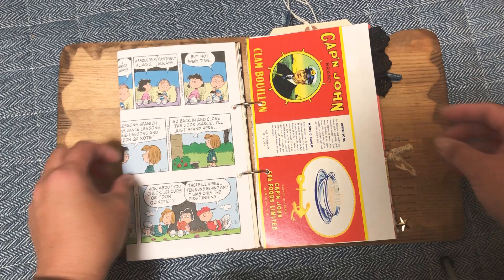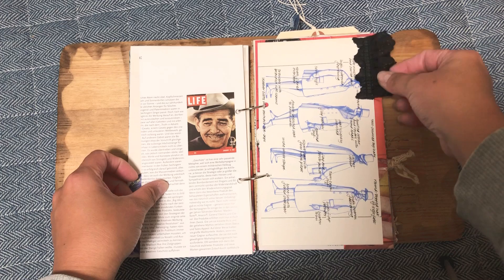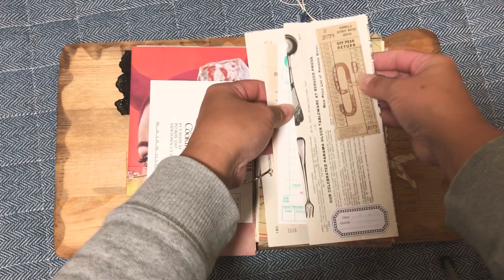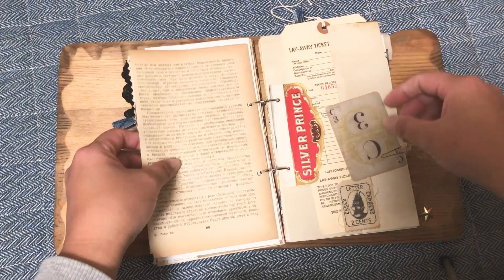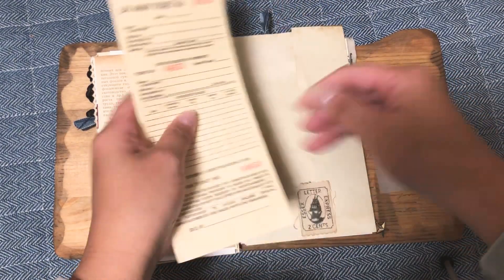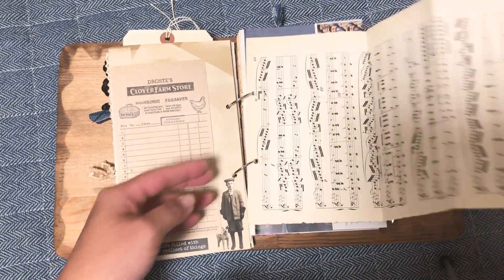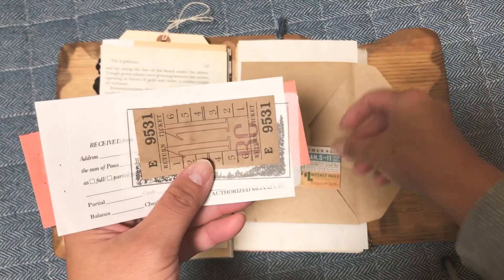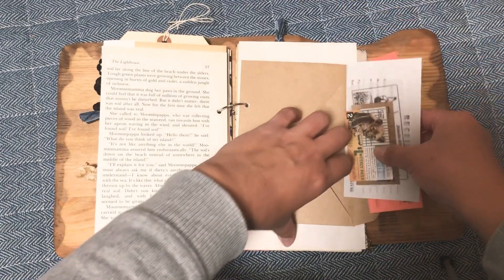ジャンクジャーナルアメリカンアドバタイジングJunkjournal【完売】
アメリカンアドバタイジングをふんだんに使ったジャーナルです！
表紙もアメリカンアドバタイジングを切ってコラージュしています！

『ジャンクジャーナルアメリカンアドバタイジング (¥6,500)』 フリマアプリ「メルカリ」で販売中♪